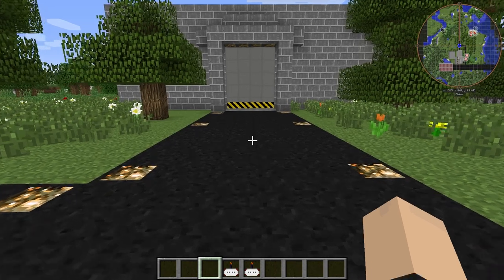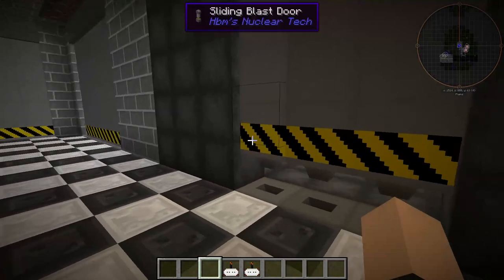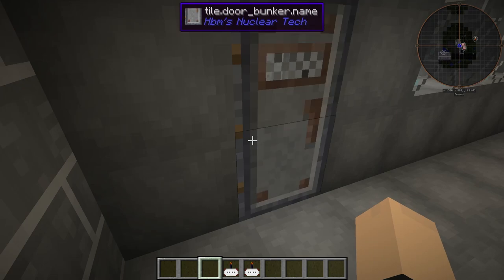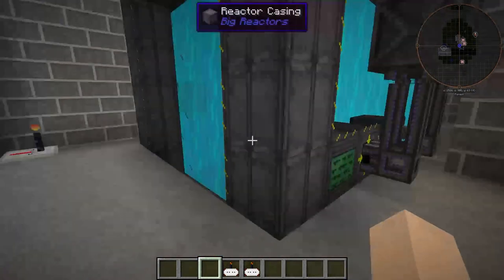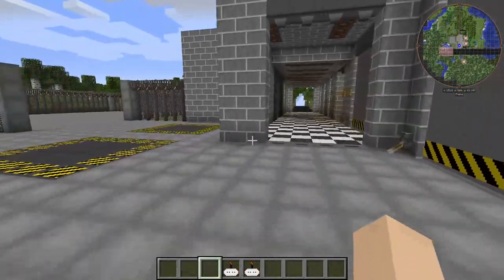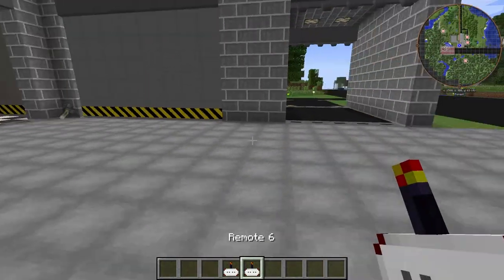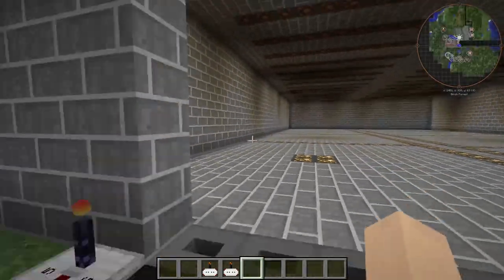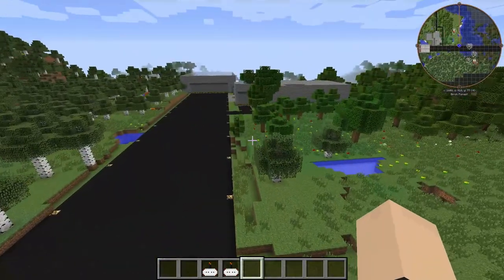EXCLUSIVE Tour Of Neon Industries | Hbm Nuclear Tech Mod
Hey guys Semi Neon here, Today I'm showing you an exclusive tour of Neon Industries with the hbm nuclear tech mod in Minecraft.